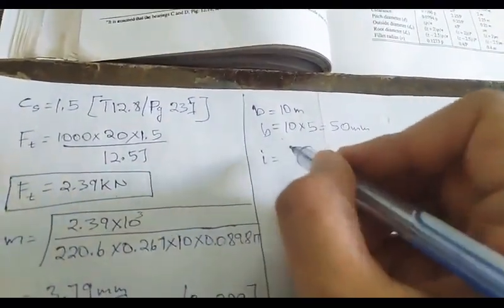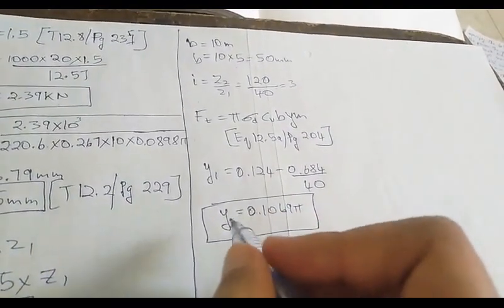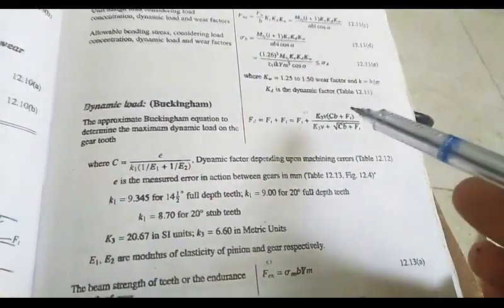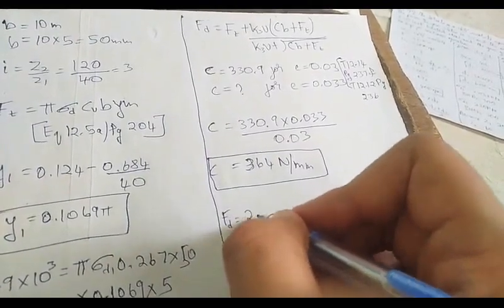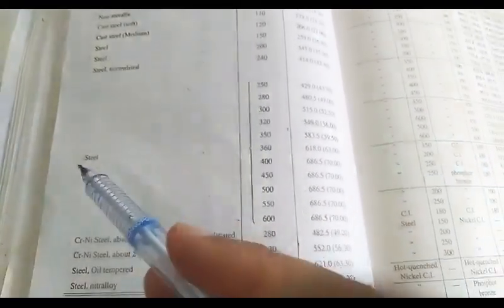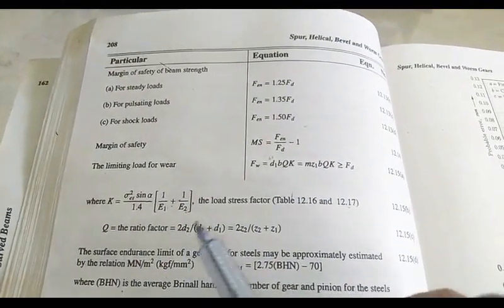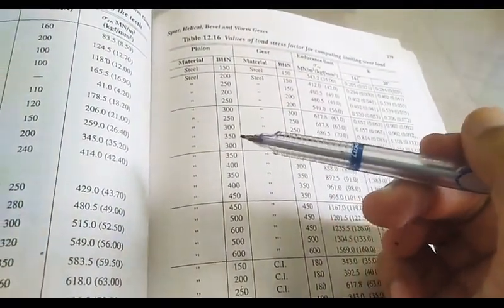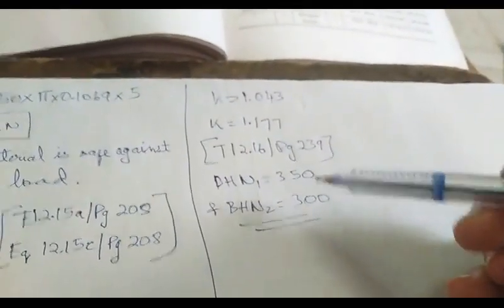Problem 5b on Spur gear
DME 2 Spur gear